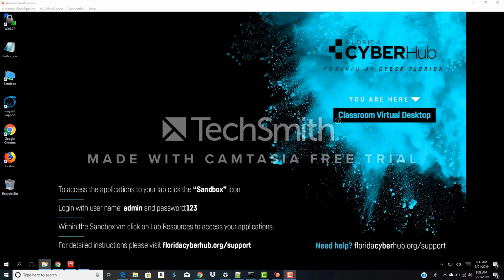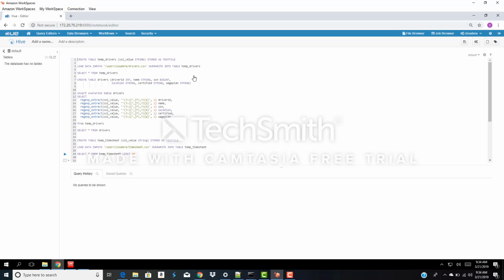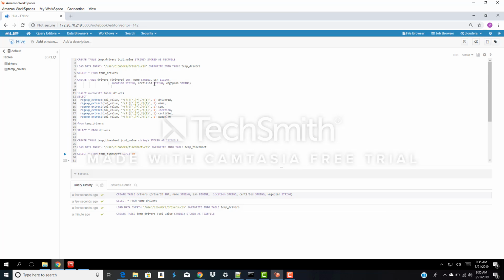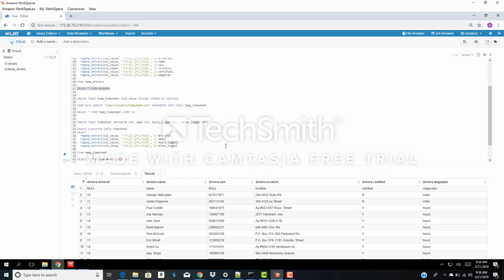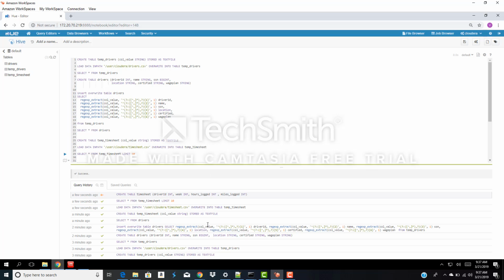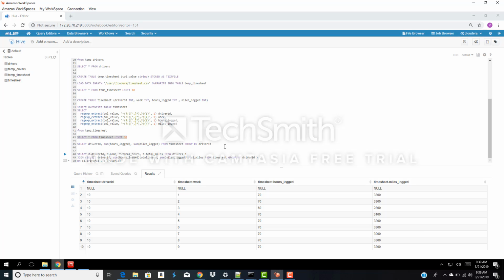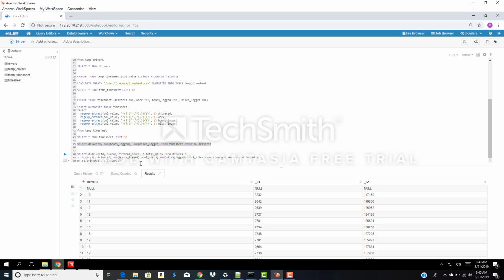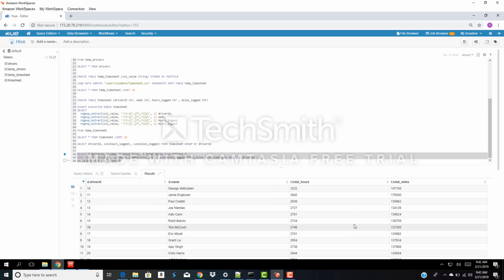hive tutorial sripad vigneshwar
Hive Tutorial Video for Big data